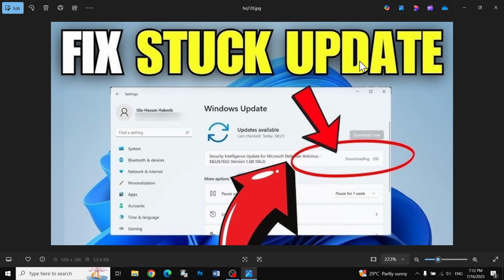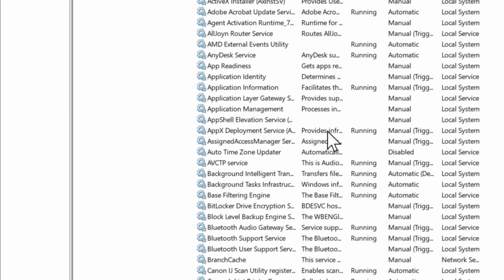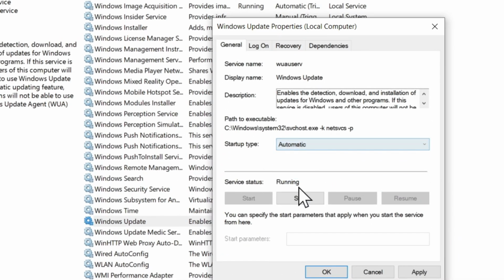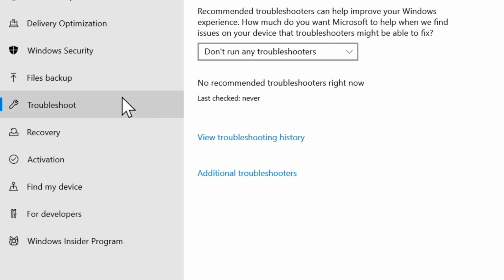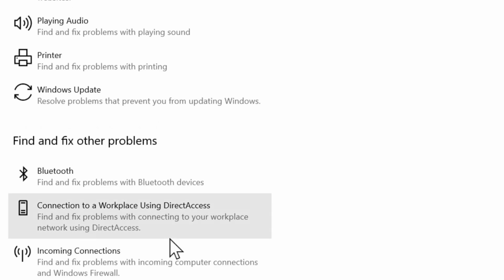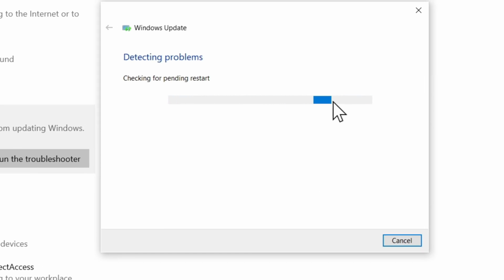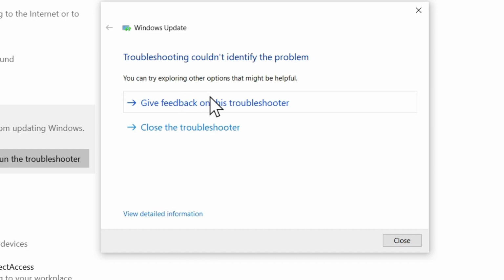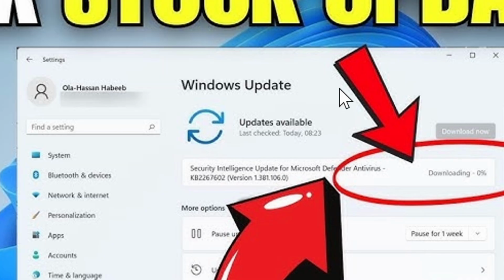How To Fix Windows Update Stuck At Random % Percentage - Full Tutorial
How To Fix Windows Update Stuck at Random Percentage % - NEW 2025✅🔥
Fix We Couldn't Complete The Updates Undoing Changes - Windows 11/10 🛠️
How to Fix Windows Update Stuck at Random Percentage % in Windows 10 [Tutorial]
How To Fix Windows Update Stuck at Random Percentage %